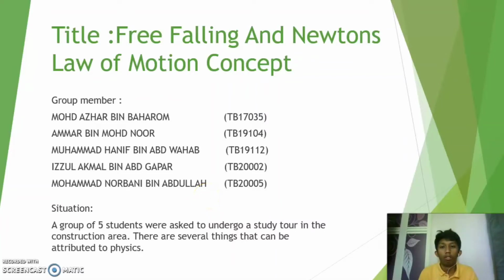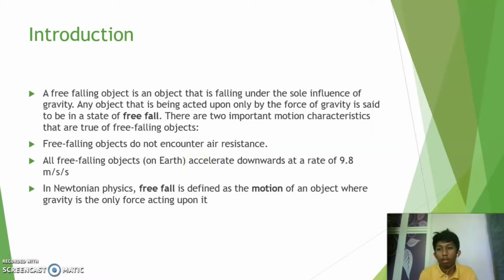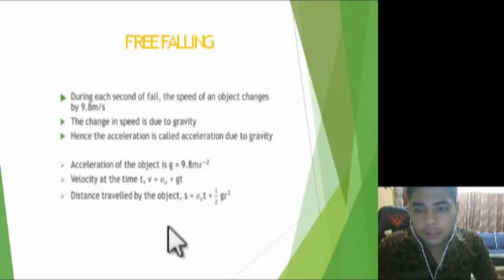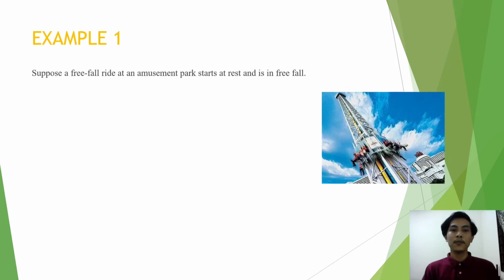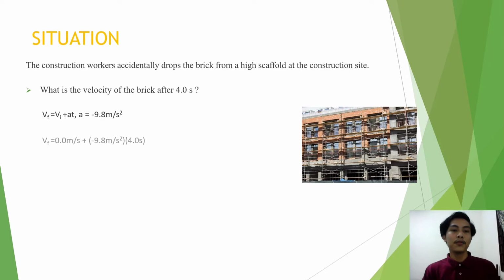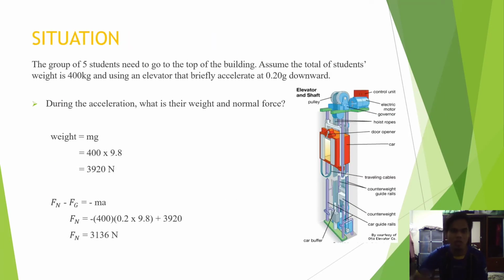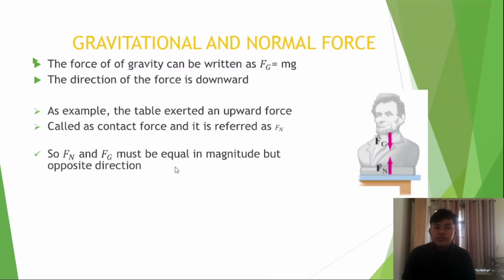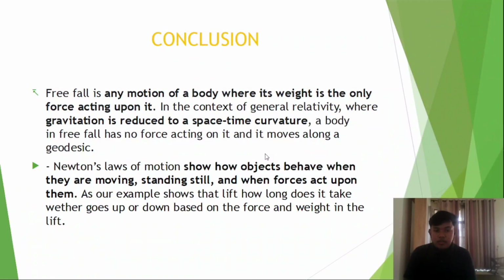Group 1 . Assignment Physic